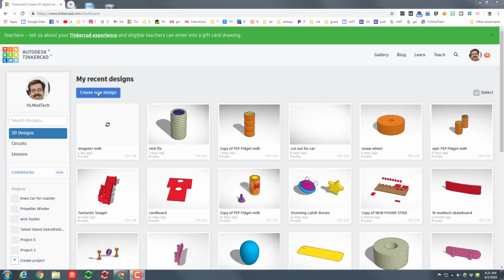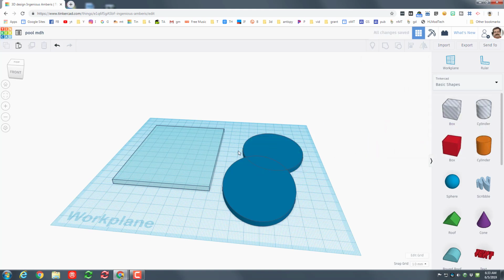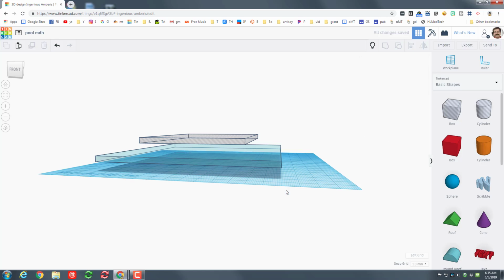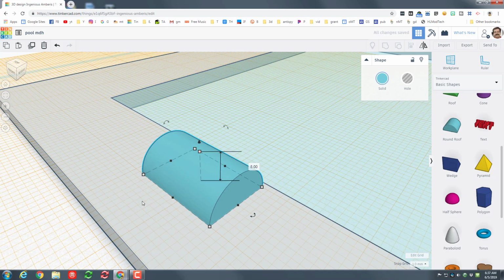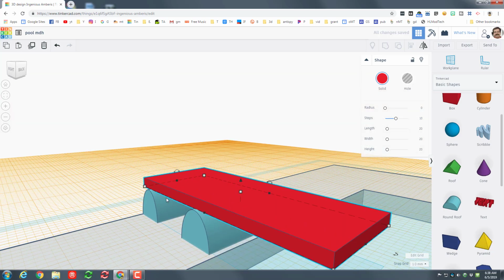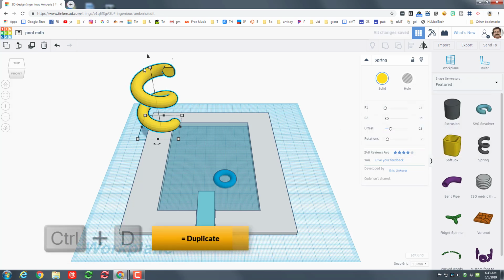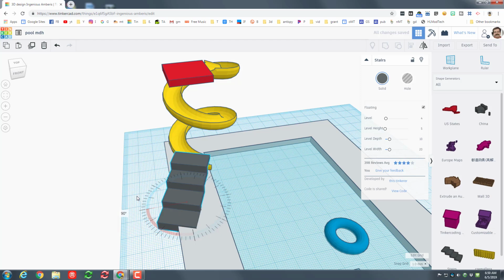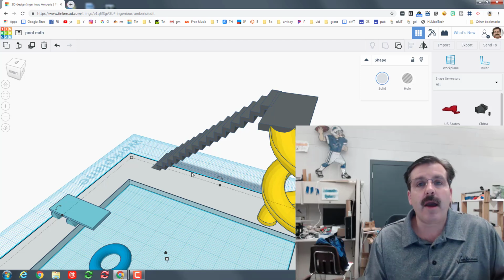Make a Splash with a Sweet Tinkercad POOL! Master Tinkercad in Minutes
Have a glorious day and keep Tinkering! Ever wanted your parents to get you a pool... Show them how cool it would look in no time!

Tinkercad is an amazing browser based design tool that fun and full of amazing features. Today I use a idea from one of my awesome 6th graders, Ella, who came up with a way to make an amazing water slide is mere seconds!